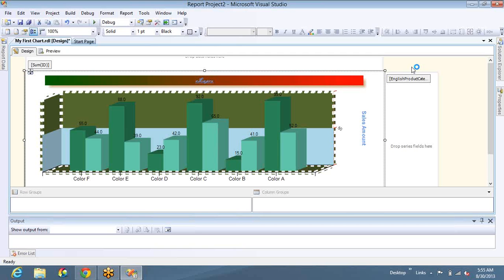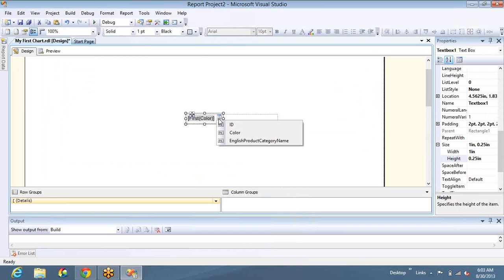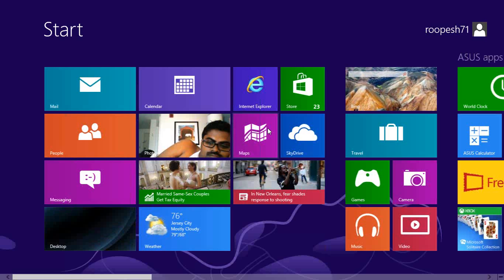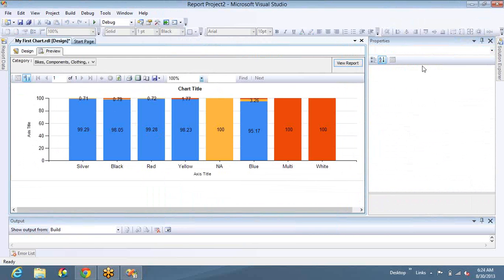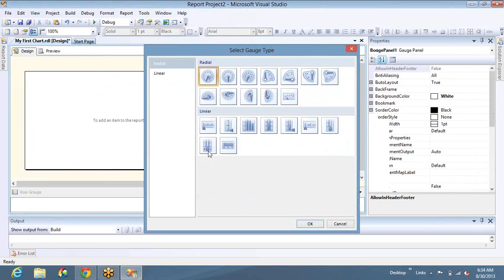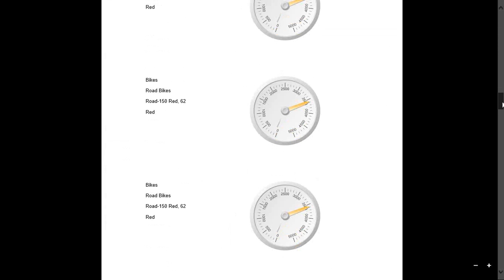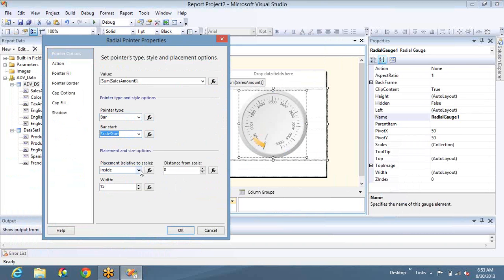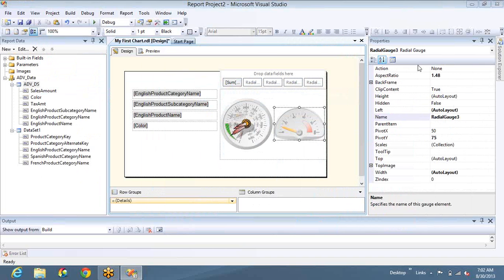SSRS Detailed Sessions Part 19